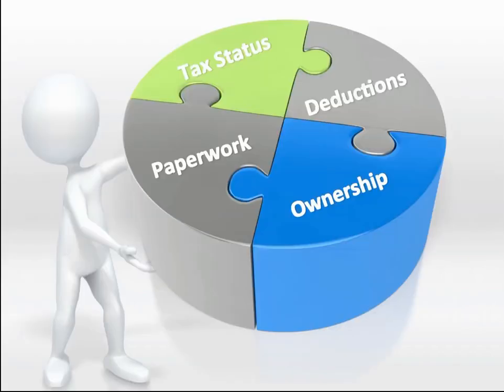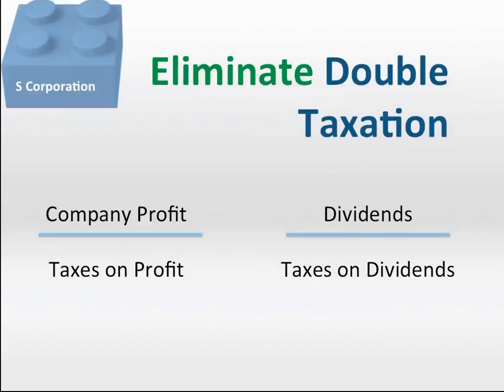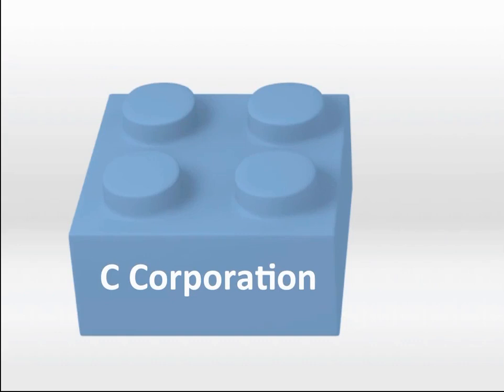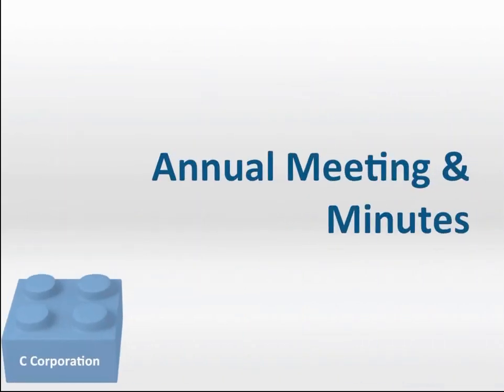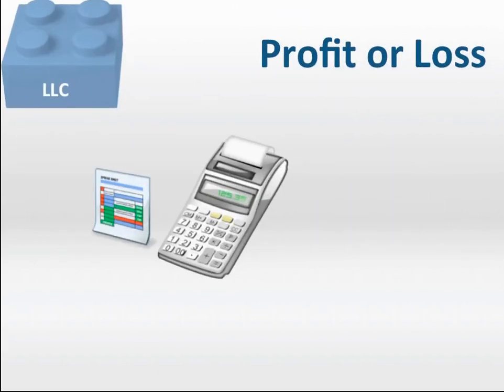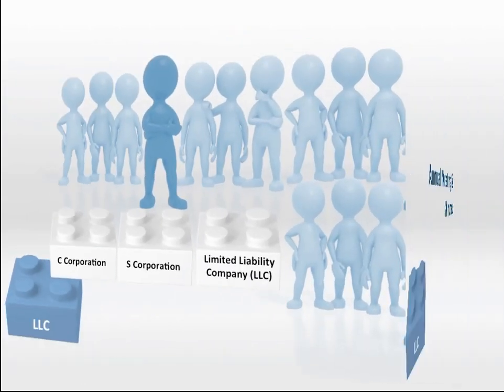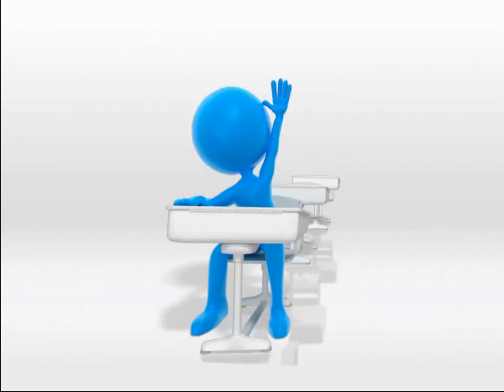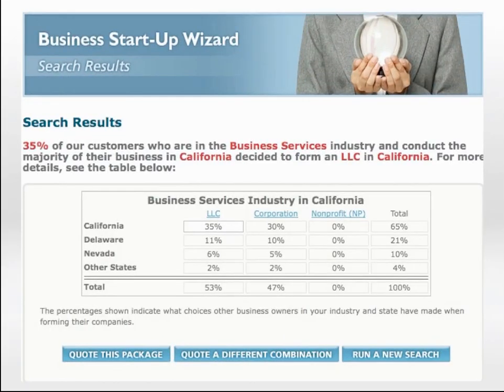Choosing an Entity Part 2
- Before you begin the incorporation process, you will need to choose a business structure. The Company Corporation can help you form a new corporation or Limited Liability Company (LLC) in any state.